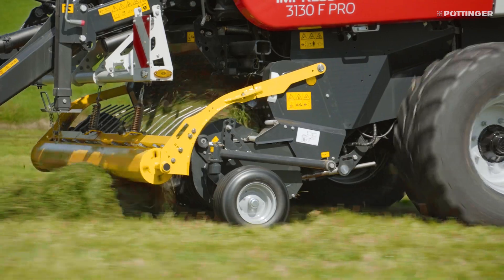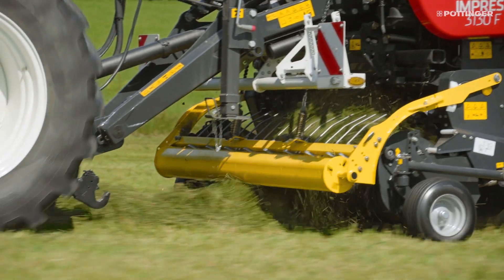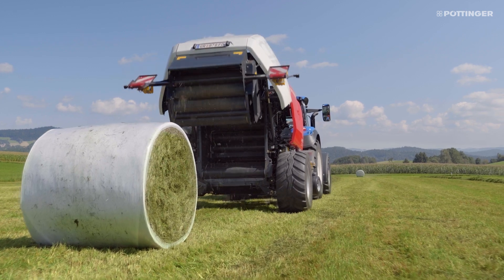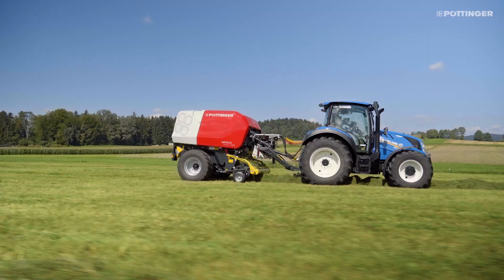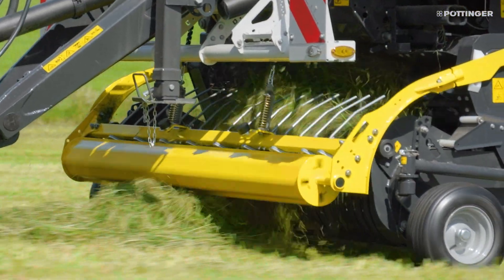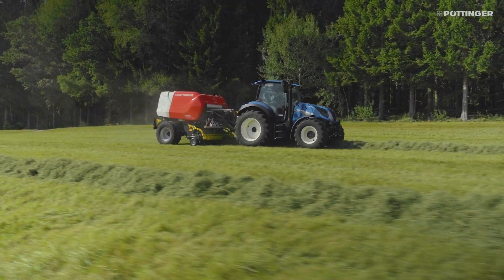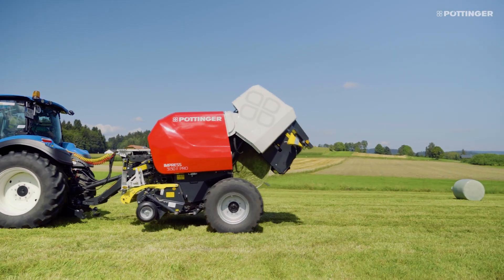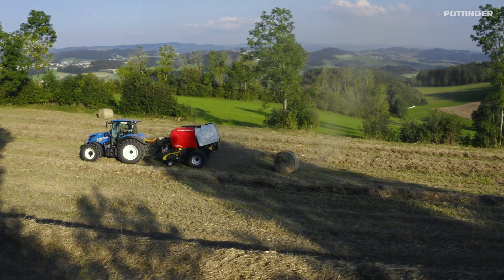PÖTTINGER - IMPRESS F Round baler with fixed baling chamber - Your advantages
Fixed chamber balers are suitable for all operating conditions, but are particularly well-known for baling silage. Their robust design with 18 compression rollers ensures reliable bale rotation at the highest baling pressures and shortest chop lengths. The PRO achieves 36 mm when using all 32 knives, the MASTER 72 mm with 16 knives.